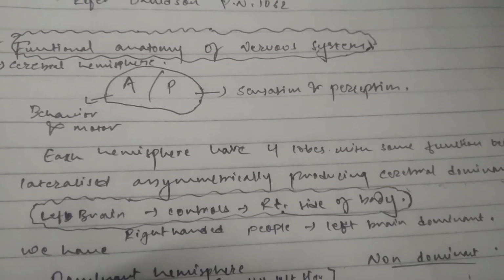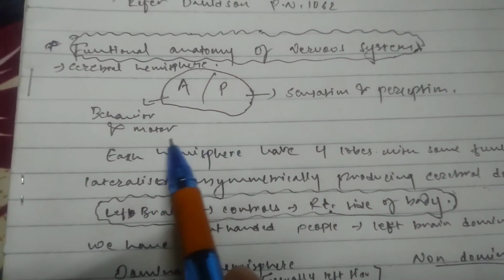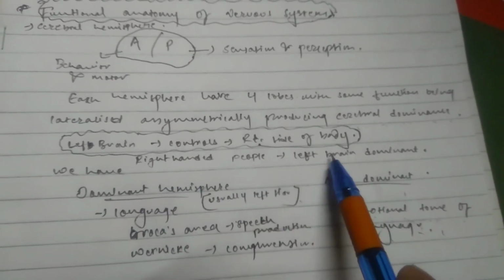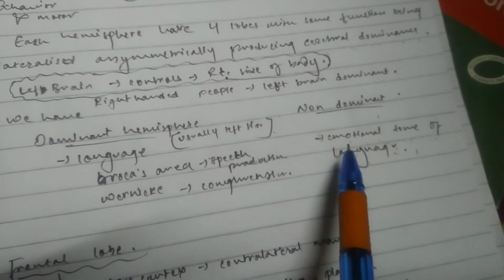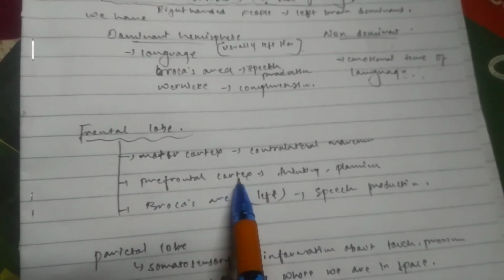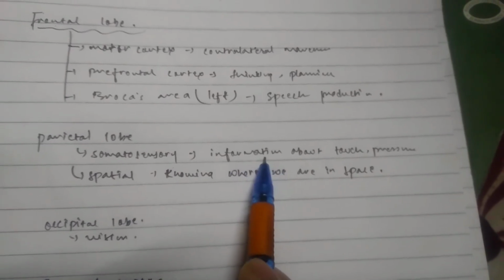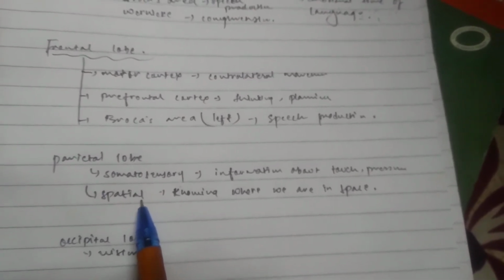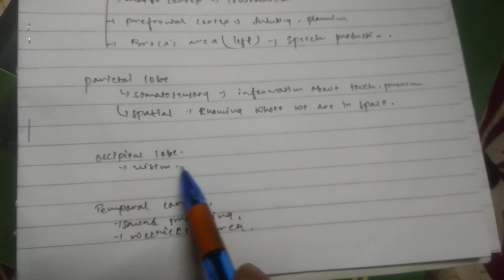cerebral hemispheres, dominance and functions of lobe